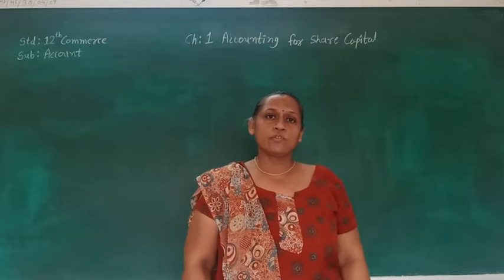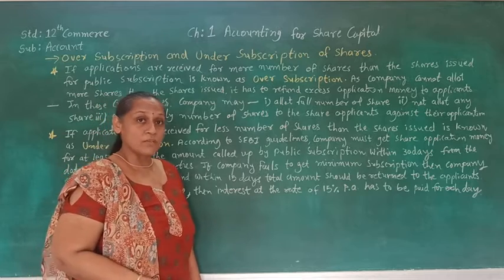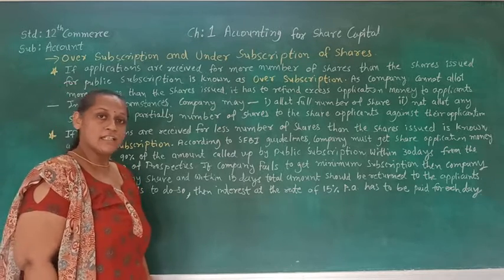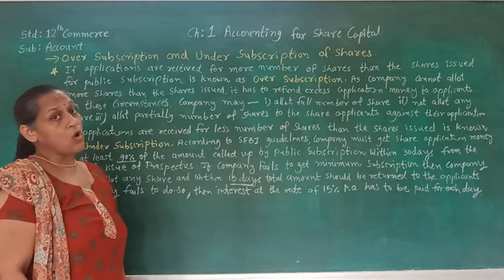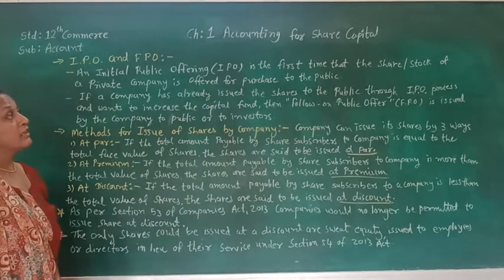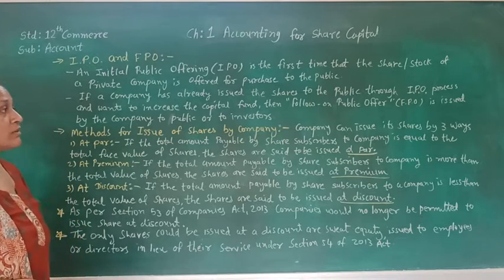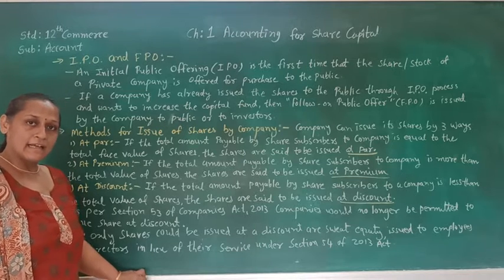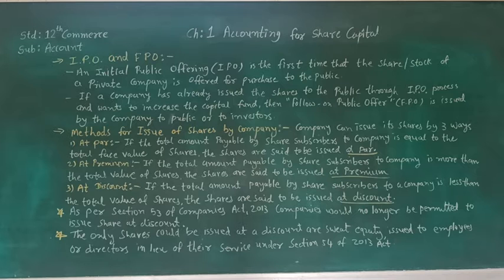Accounting for Share Capital (part 4) grade 12 Ch 1 Over subscription &Under subscription, IPO & FPO